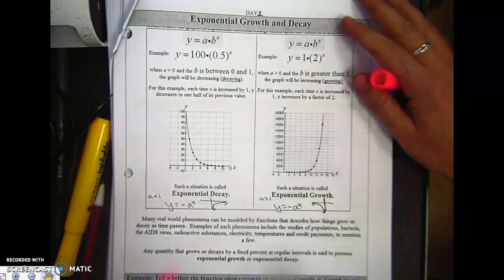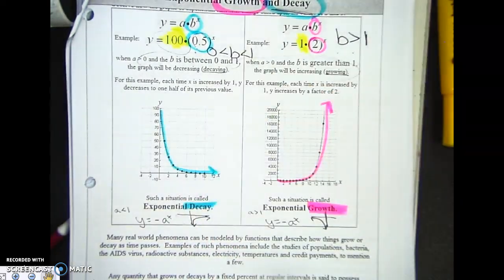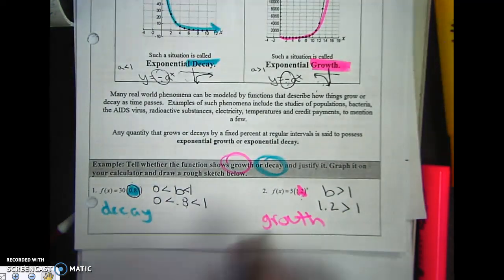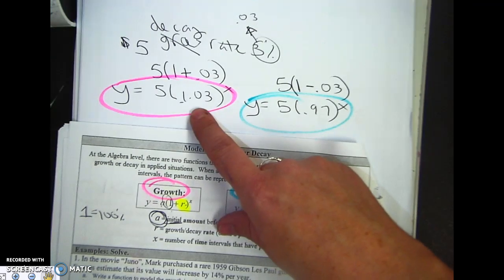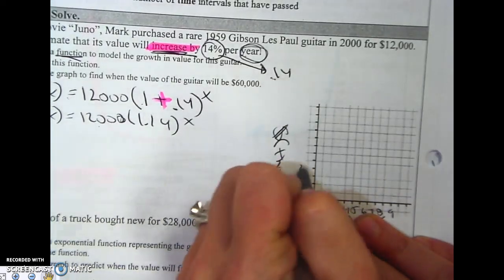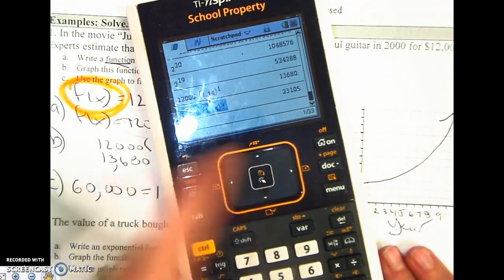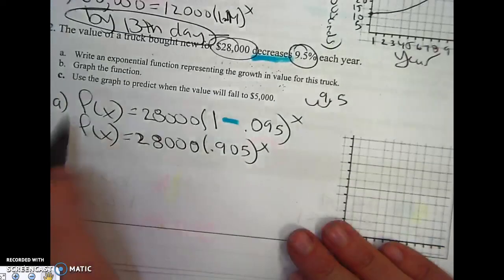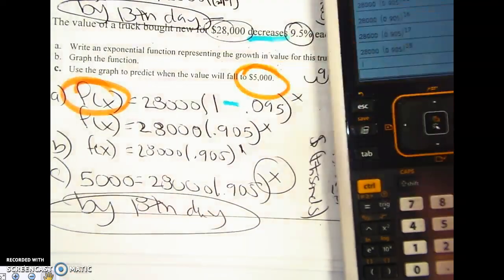Growth and Decay - Exponential Functions (day1notes-part1)